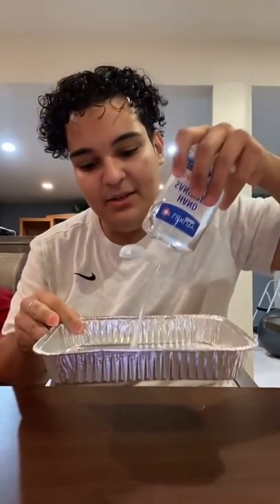Making Napkin Flames 😱